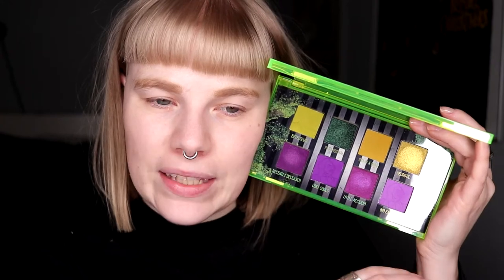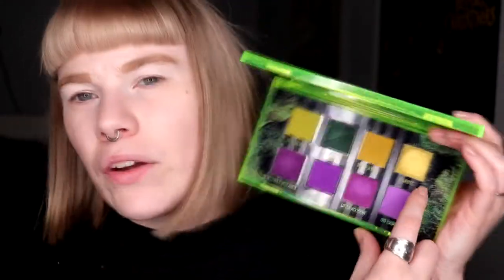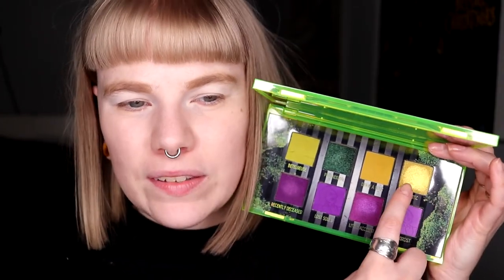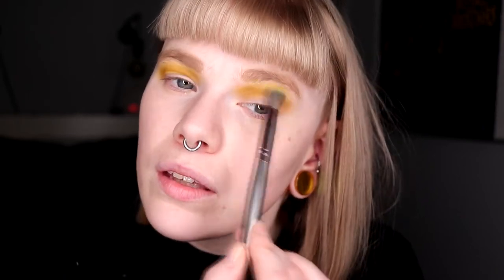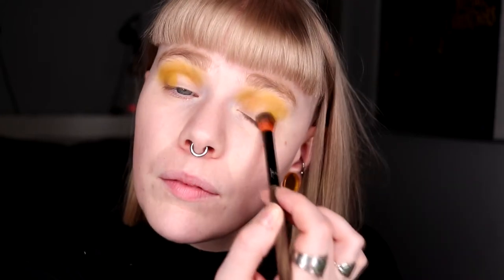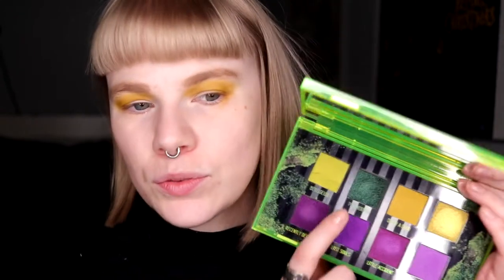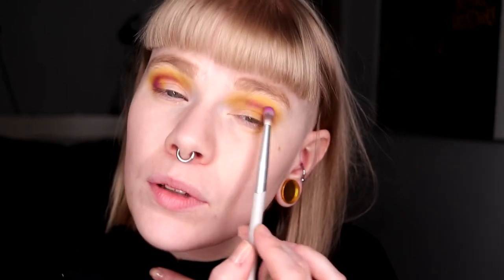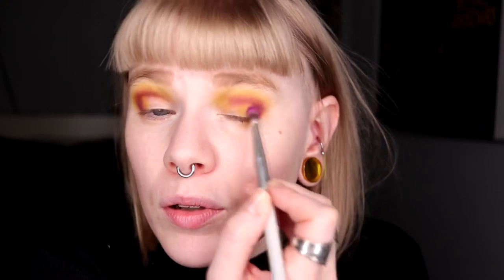| MELT THEME WEEK | Beetlejuice Recently Deceased | Halloween 2022 |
Hi!
Today it's time for the last part in my Melt week. It has been fun to do this week but I also have discovered things about Melt and me.

I hope you have liked this week!

BASE:
Nabla - Ambra
Melt Cosmetics - Buzz Kill
EYES:
Melt x Beetlejuice Recently Deceased - Draw a Door, Neurotic & Lost Souls
LIPS:
Nabla - Rumors

FAQ:
From: Sweden
Cruelty Free: Yes
Born: 1989
Ears: 20 mm
Septum: 2,4 mm (2,4 mm x 8 mm)

EQUIPMENT:
Camera: Canon EOS 77D
Editing program: Sony Vegas Pro 13
Lights: Day light and/or 2 soft boxes